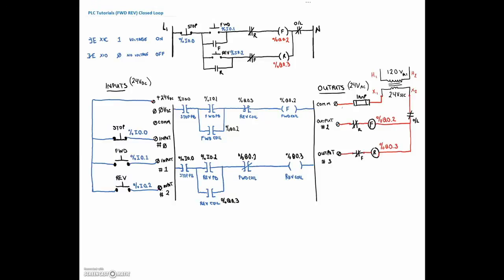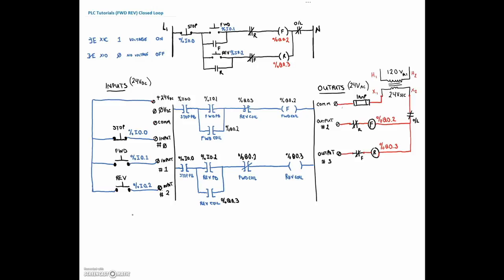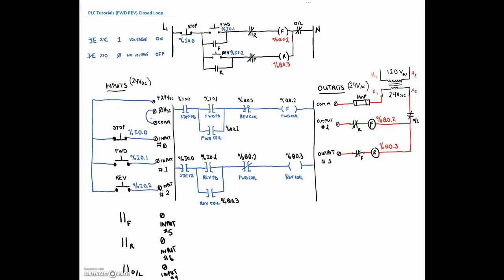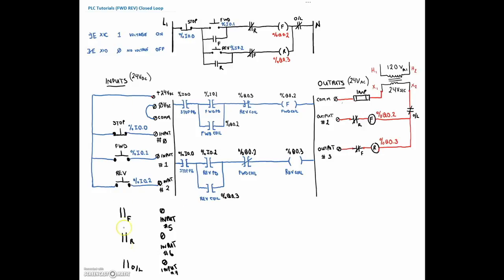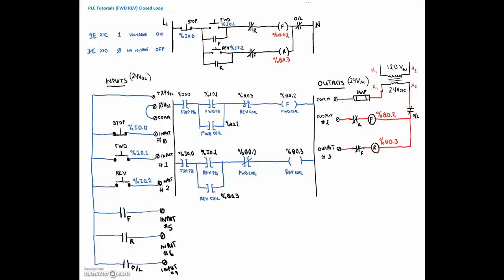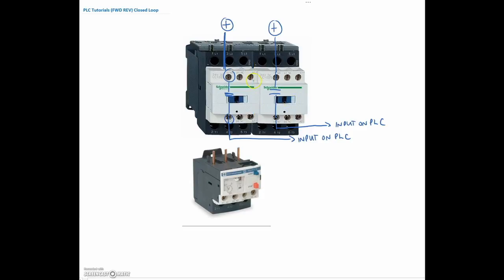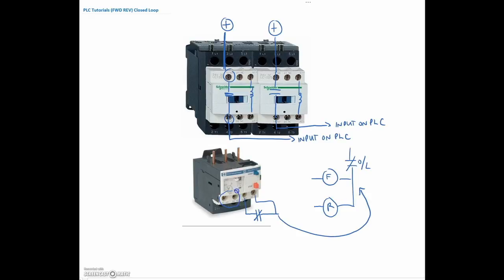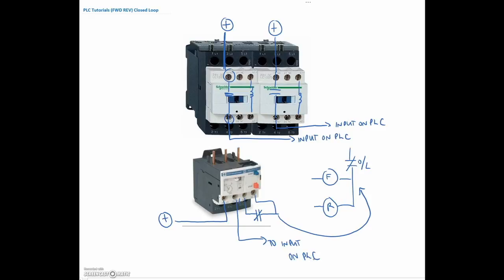PLC Programming (Forward Reverse Closed Loop Control Explanation)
This video will explain what Closed Loop control means in terms of the Forward Reverse PLC program. We will be using the normally open contacts on the FWD and REV contactors to provide the signal to the PLC that they have turned on. We will also make use of the Normally Open contact on the Overload Relay to tell the PLC when an overload has occurred.